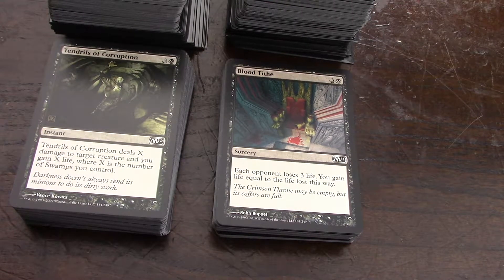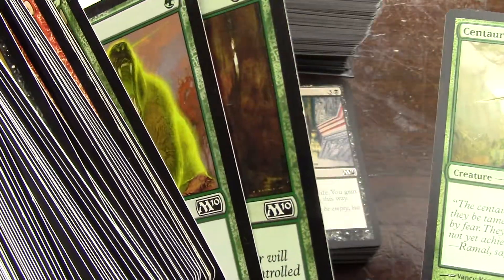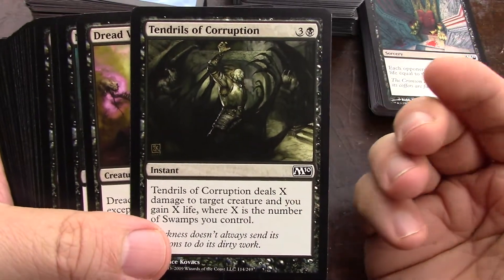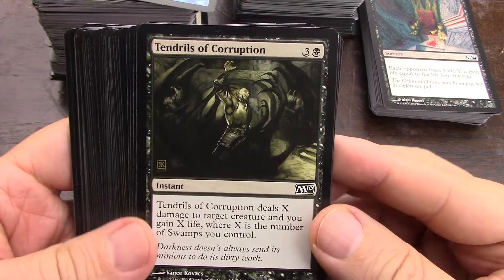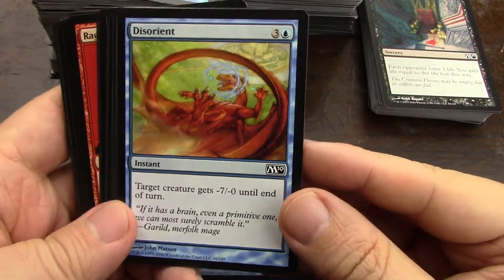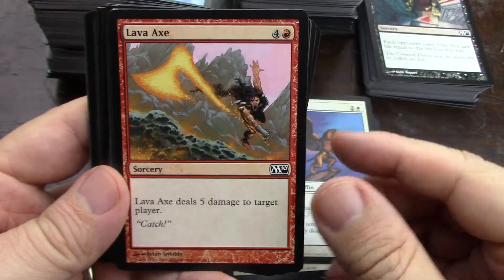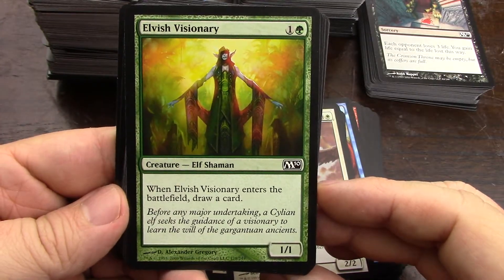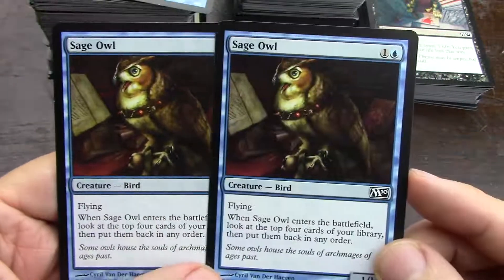Core Set Cube 06 M10 Old Stash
I love the core sets, and especially, Tenth Edition.
I have been filling in my M10 and M11 holes, and plan to expand builds using core sets as the cente of the snowflake.

and a few Core Set posts (I have many more from years back),

and and and